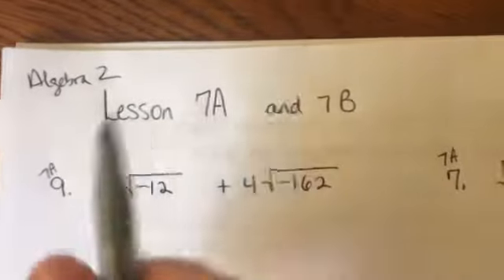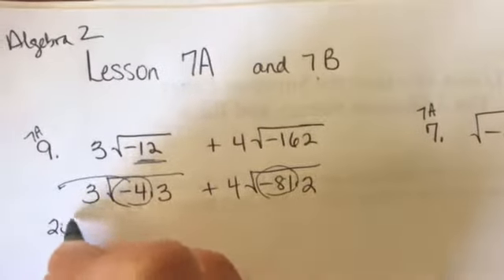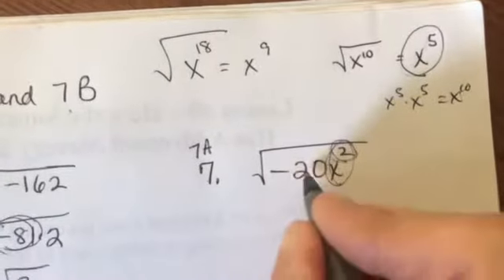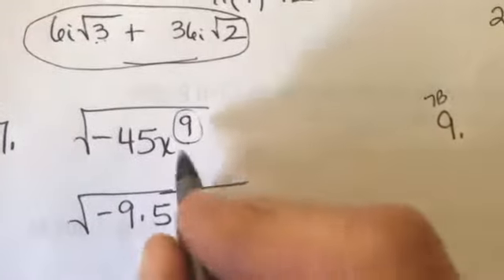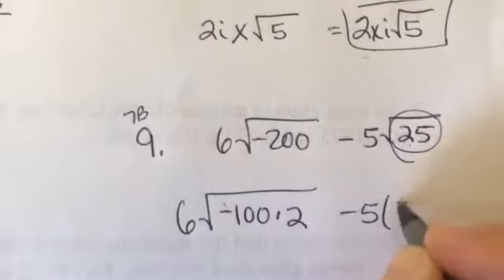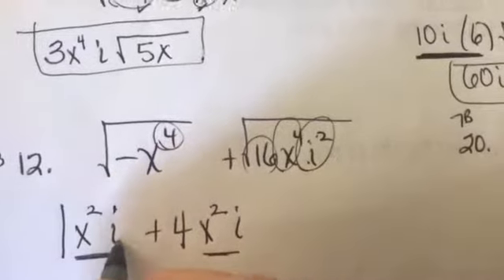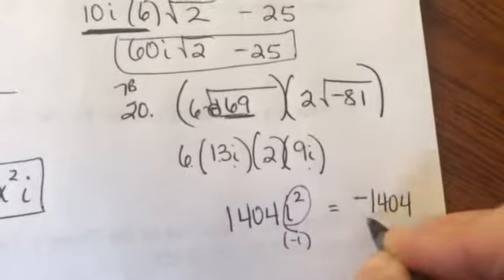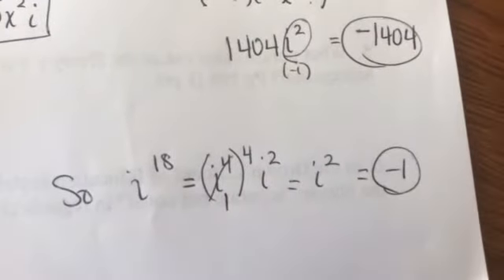Algebra 2 Lesson 7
Mainly from Lesson 7B - imaginary numbers